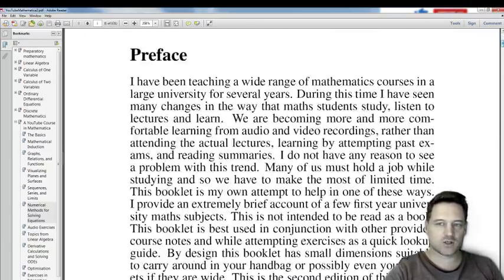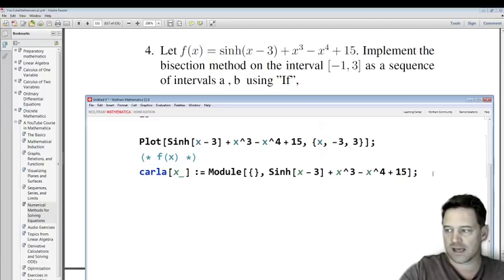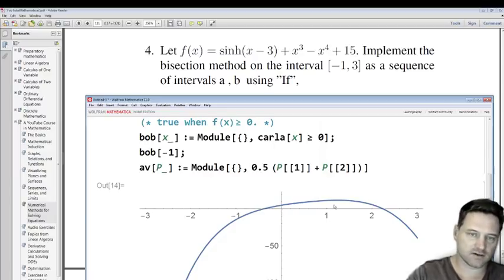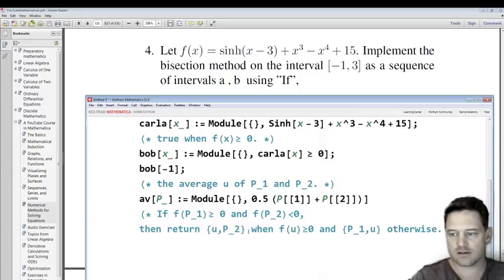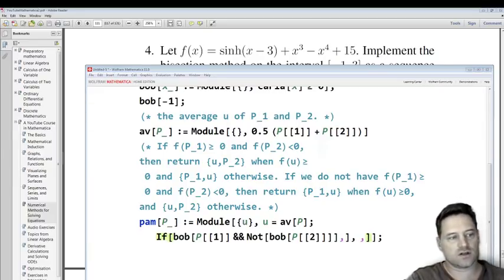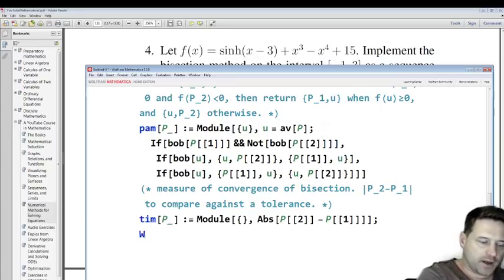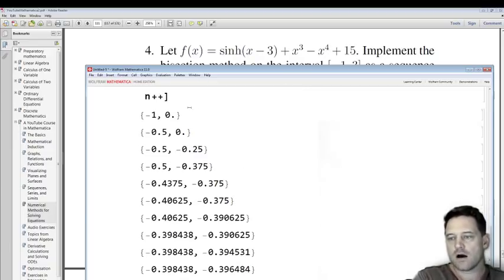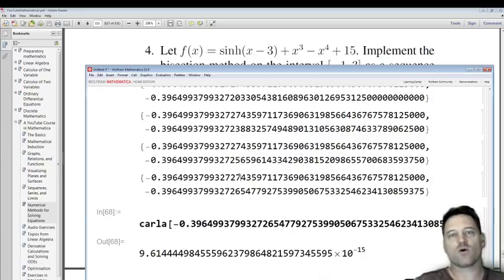Mathematica Tutorial 23 - The bisection method for solving an equation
In this Mathematica tutorial you will learn about the bisection method for solving an equation and how to use it. The bisection method is a slow but robust method for solving an equation numerically.